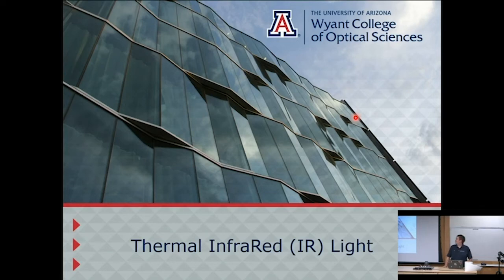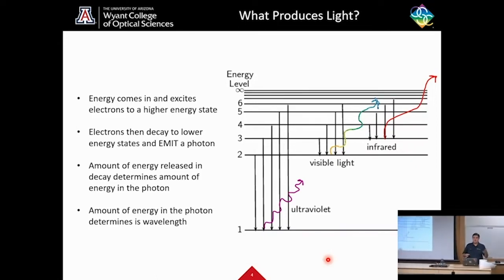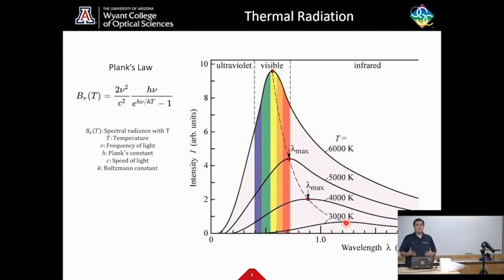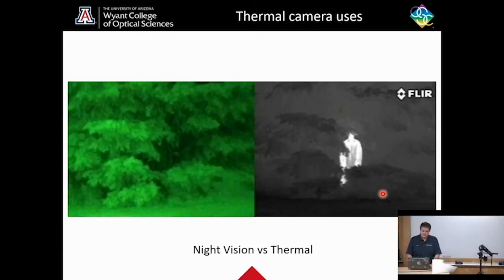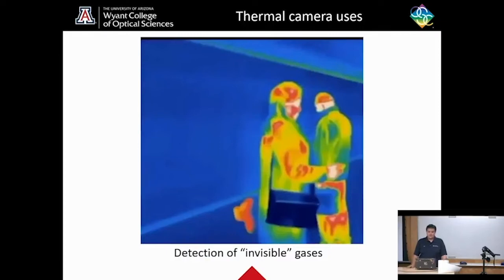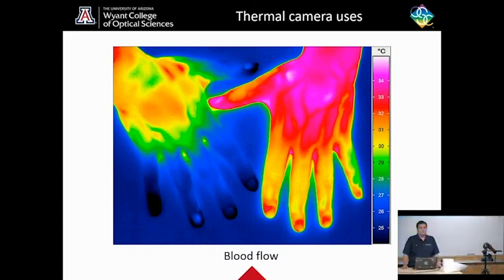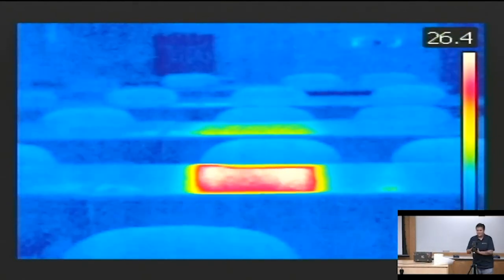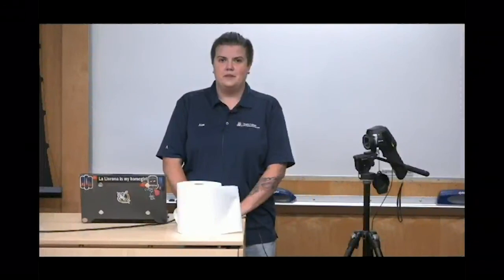Thermal IR - High School